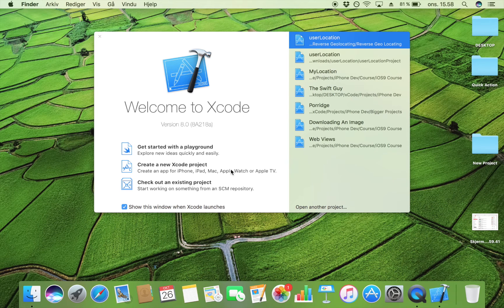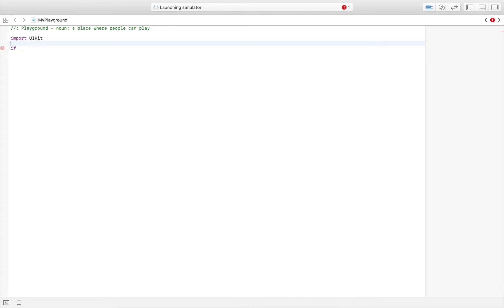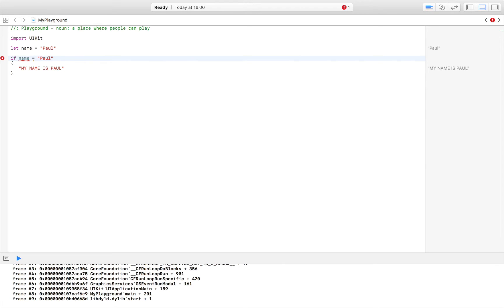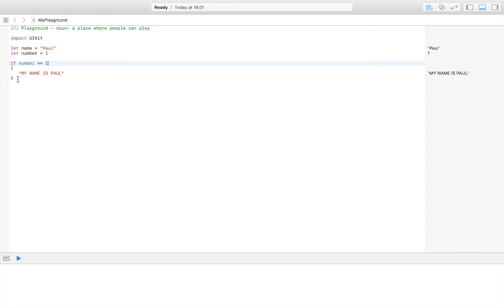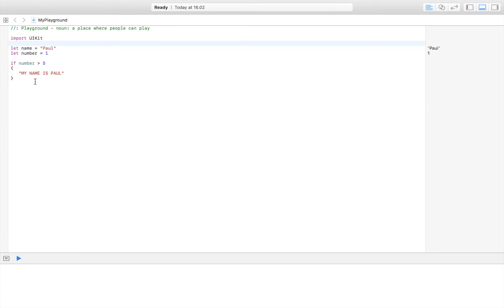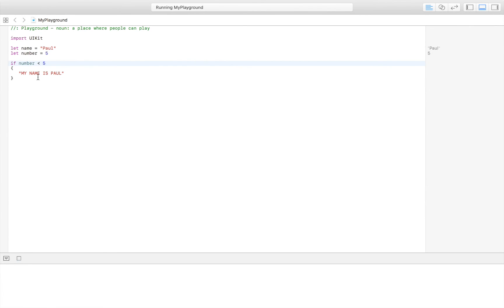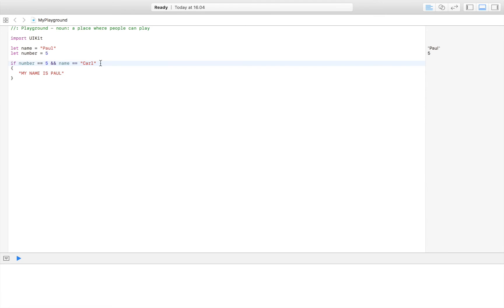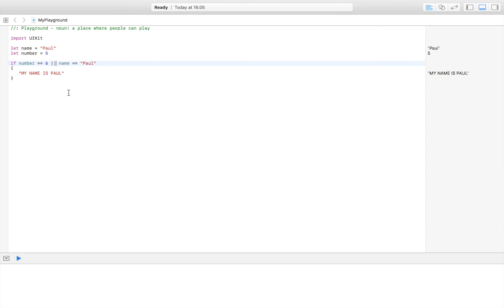Swift Basics: If Statements In Xcode 8 (Swift 3.0)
In this video, we start from scratch and cover the basics of Swift, more specifically - If statements.